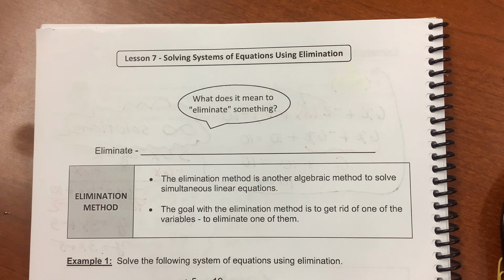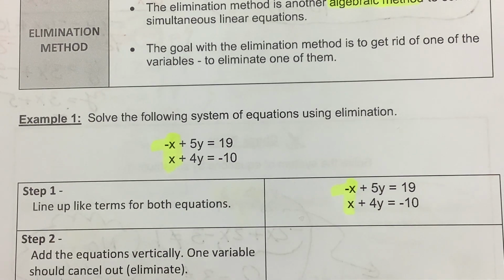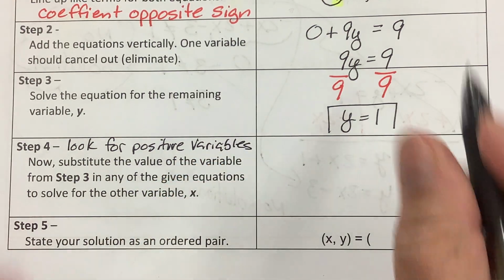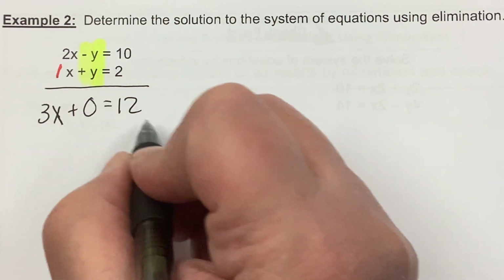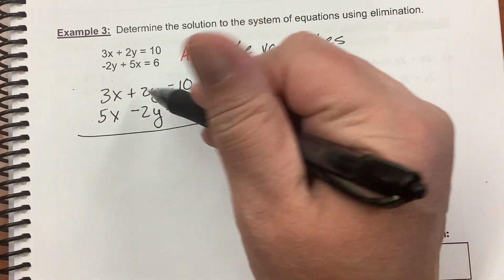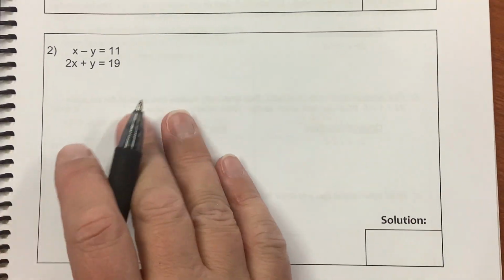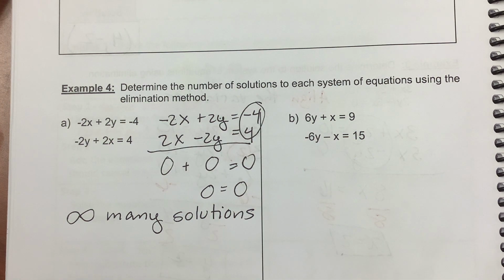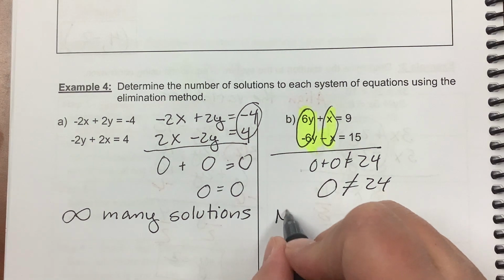U4 L7 Solving Systems using Elimination